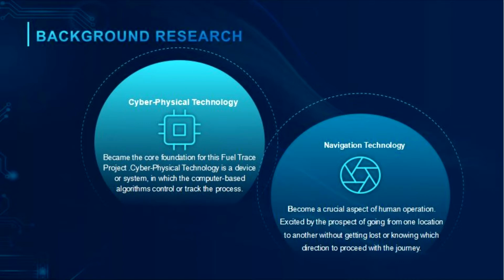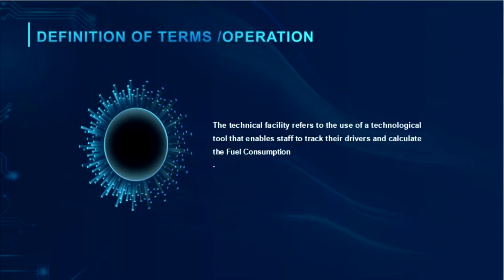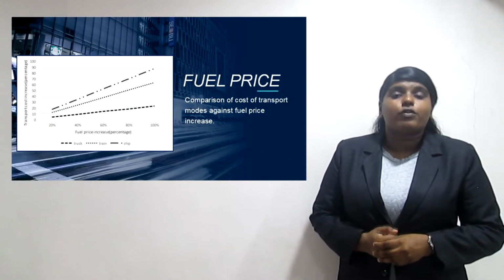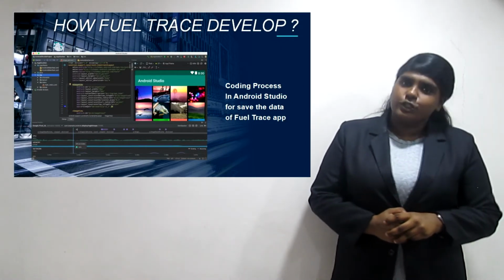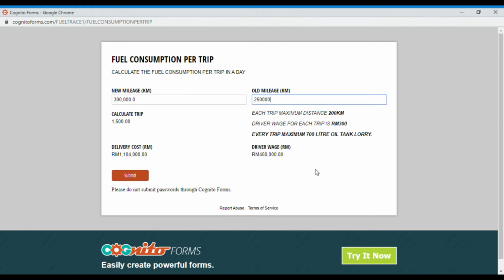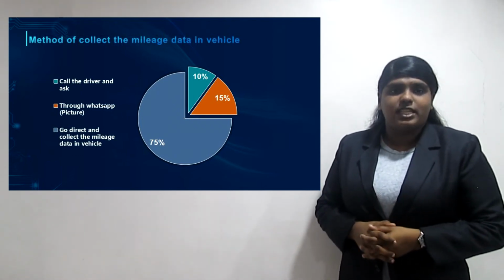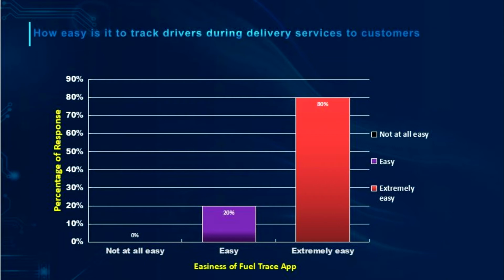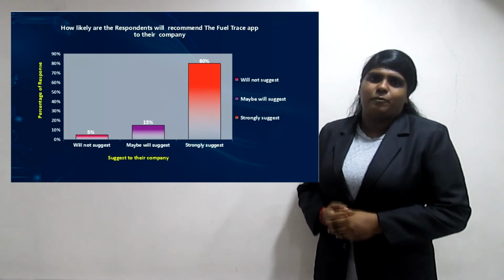FUEL TRACE ( FINAL YEAR PROJECT VIDEO PRESENTATION )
Final Year Project  of DLS students from Politeknik METrO Johor Bahru called  Fuel Trace Mobile Application

Team members
Durkashini A/P Thinakaran From DLS5A
Norsyazwani Bt Khamis From DLS5A